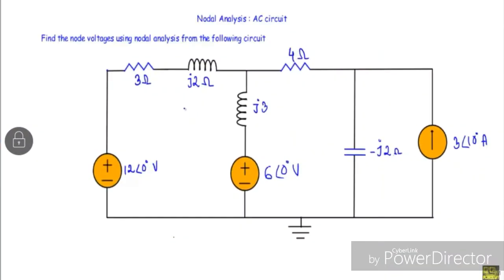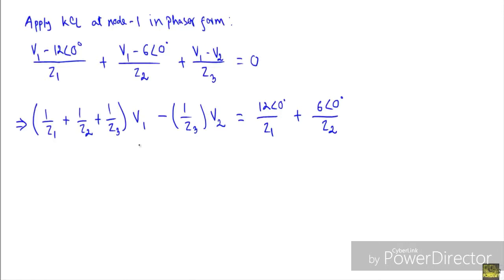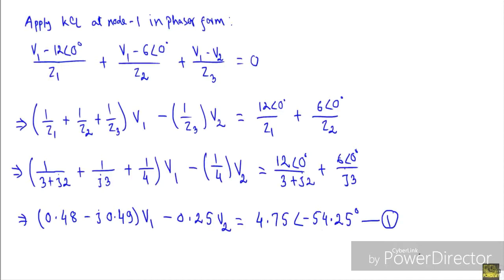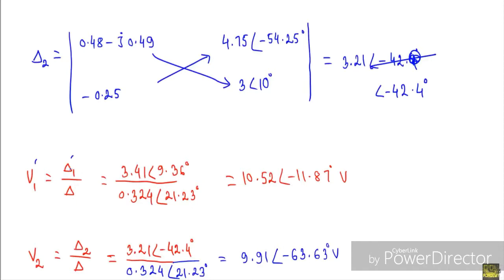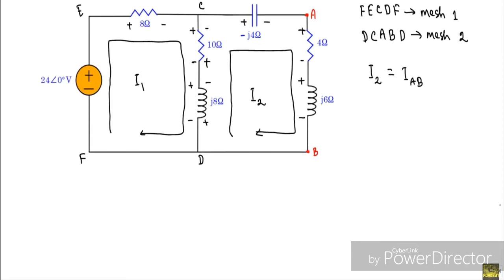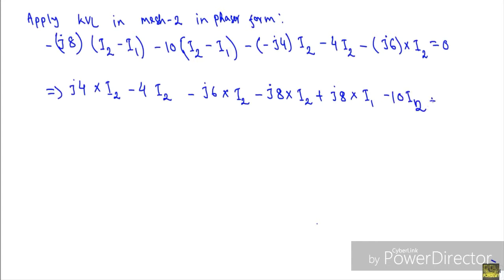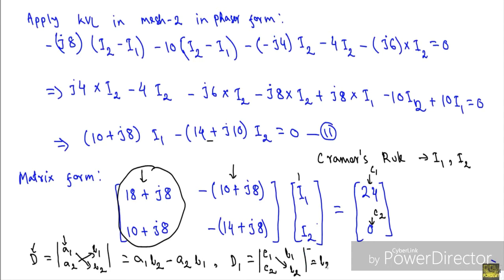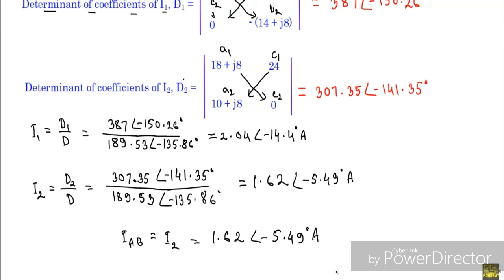COMPLEX CIRCUIT ANALYSIS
By: Joel T. Nambatac Jr.